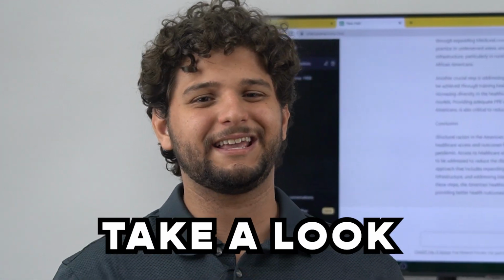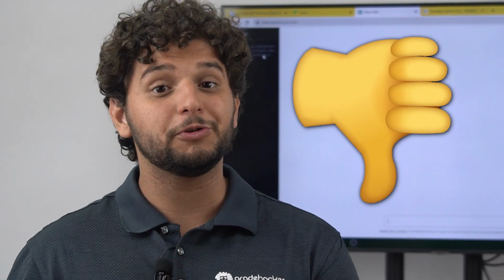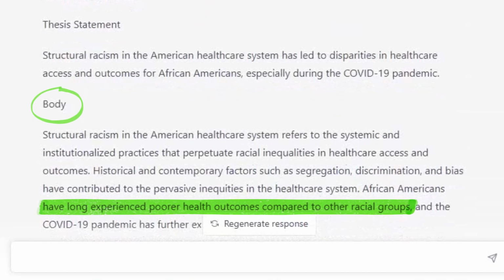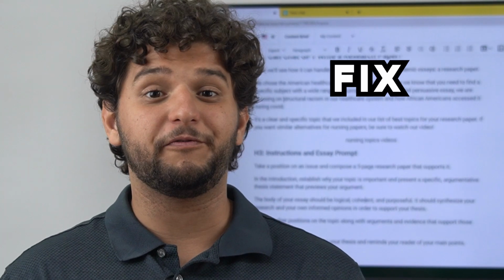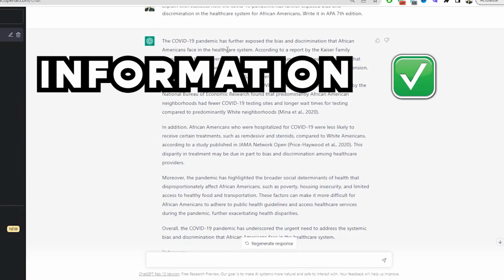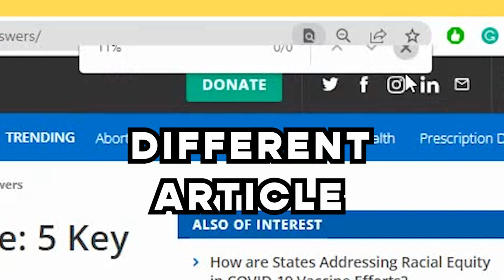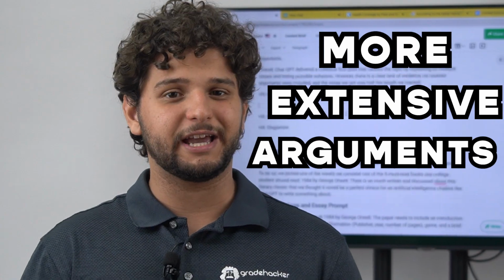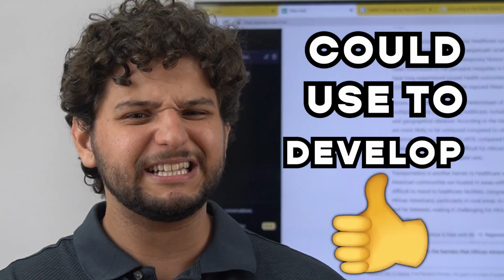Learn to Write an Argumentative Essay With ChatGPT: Tutorial and Tips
Chat GPT can be an excellent tool to help you start the essay-writing process, but in order for the AI to do a remarkable job, it's important to know how to use it.

As a team of academic writers with years of experience writing flawless papers, we want to show you how you can incorporate AI into your process and what critical mistakes you need to avoid.

That's why today, we'll ask Chat GPT to write an argumentative essay from scratch and show you what essential tips you should use to edit the commands and get the best piece of writing that the AI can give you.

Stick around because in the end, we'll list all the major takeaways we took from our experience.

You can use Chat GPT to write an essay; you just need to know how to use it. And after this video, you'll know exactly how!

🔎See the prompts we used and find our entire experience in our blog!

🎓Discover your NEXT STEPS to advance in your college program!

💡Follow us to stay up to date with our College Disrupter Community!

🔖Chapters:
0:00 Intro
0:26 How we used Chat GPT to write our essay
1:22 Writing the essay prompt
1:52 The issues of our first  draft
3:25 Second draft
3:58 Accurate information but incorrect source
6:11 Plagiarism
6:52 Key takeaways to write an essay with Chat GPT